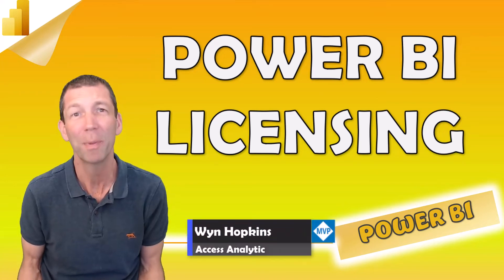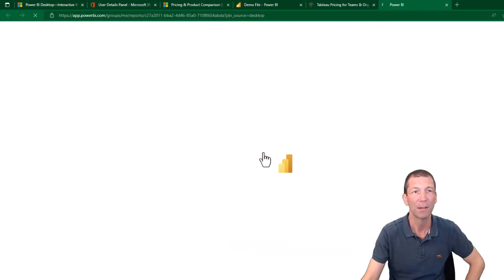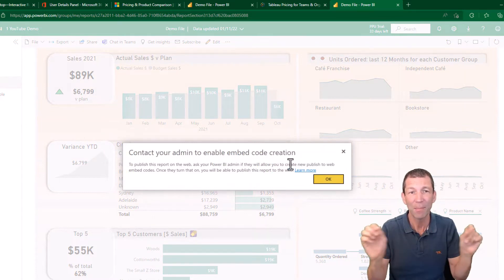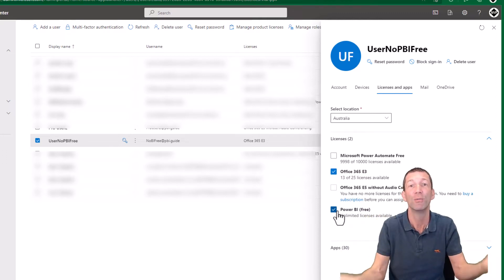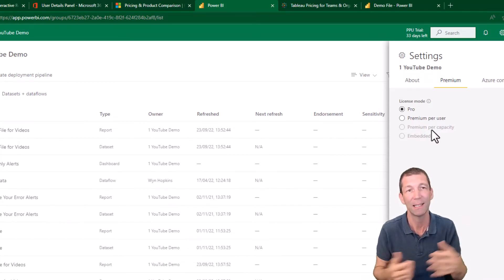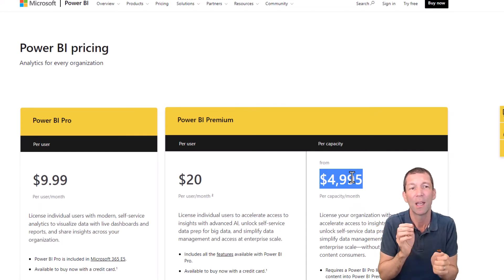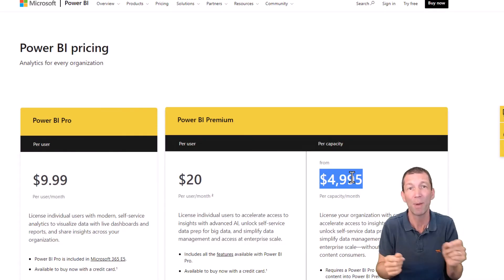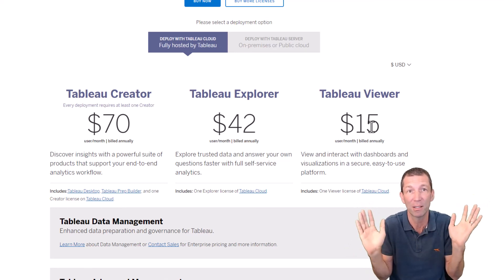Power BI Licensing explained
What licence do you need to share and view Power BI reports?
What is the difference betweeen Pro, Premium and PPU?

‼️UPDATE: Paginated reports are now a Pro not premium feature ‼️

Bonus features of premium